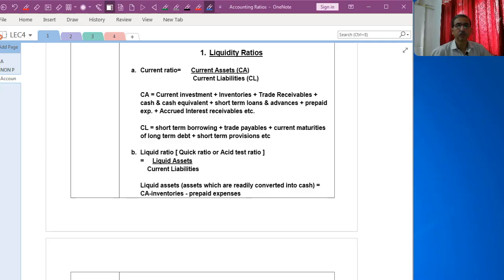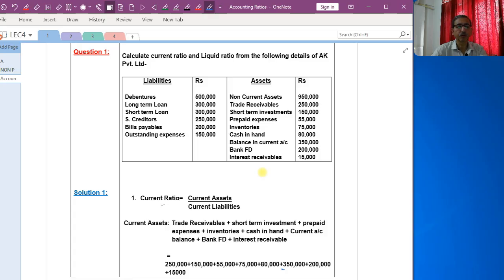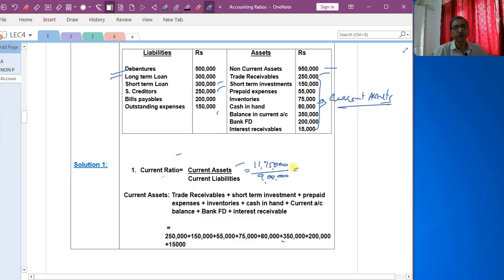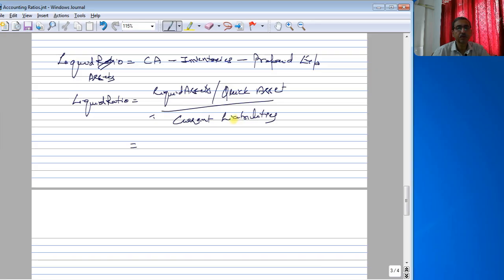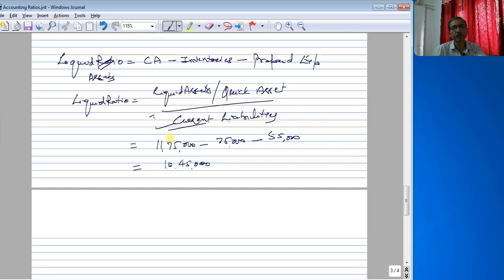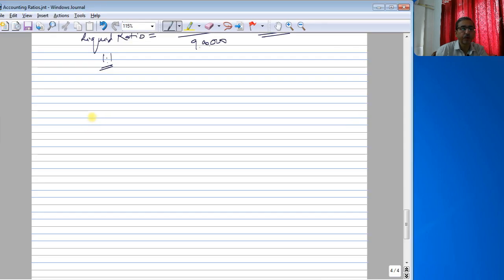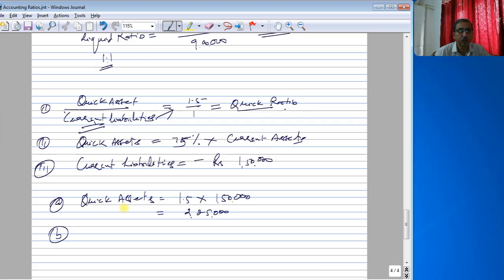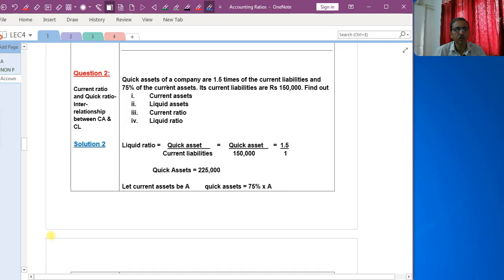Accounting Ratio-Practical Questions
Credebi Learning Academy is dedicated to Accounting education- theory to practical. Fast track revision classes, Test Series available
online classes for Accounting, costing and FM for 11th, 12th, B.Com, CA/CMA/CS (inter/ Final), M.COM